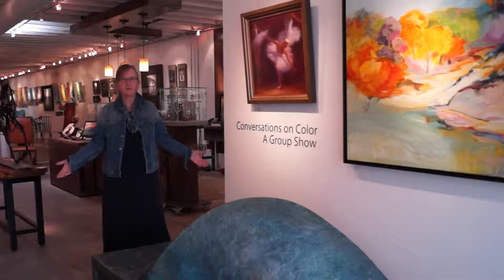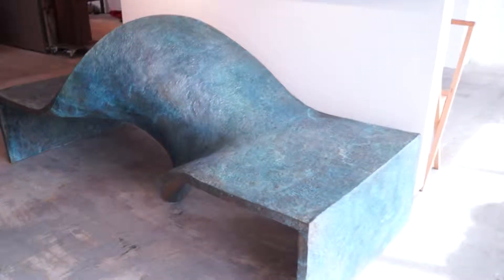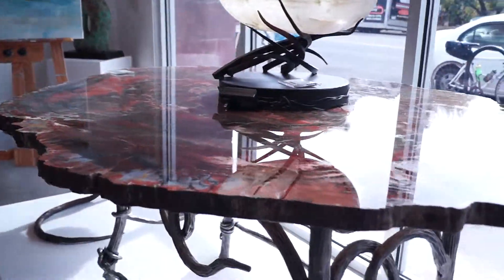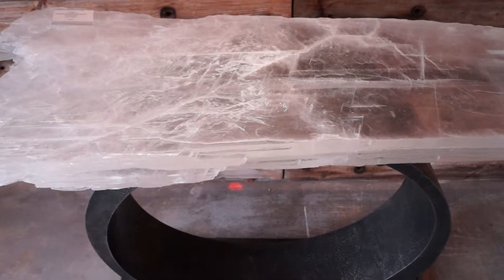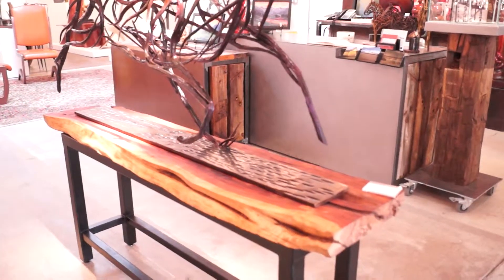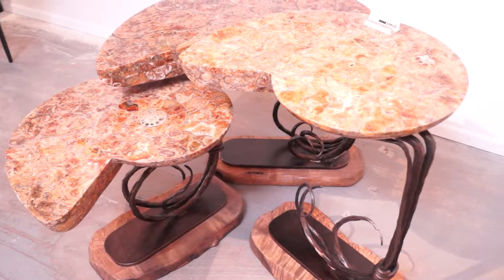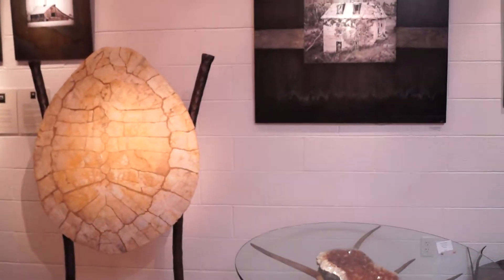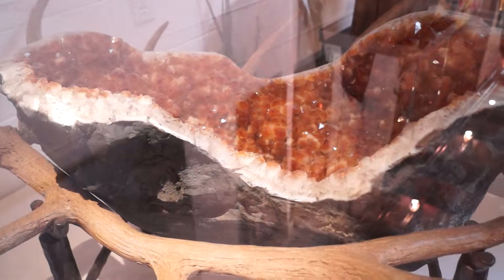Vilona Gallery October 2015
A Vilona Gallery video of James Vilona's new functional artwork, incorporating his forged metal into beautiful functional works of art with Petrified Wood, Selenite, Ammonite, and Citrine from Brazil.